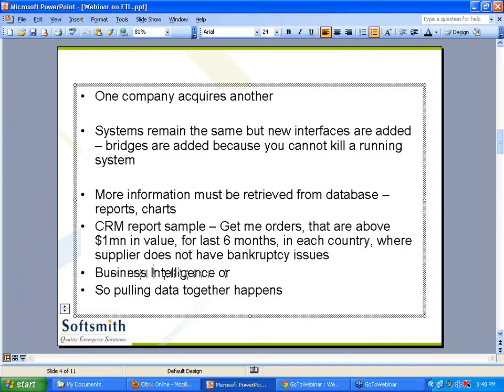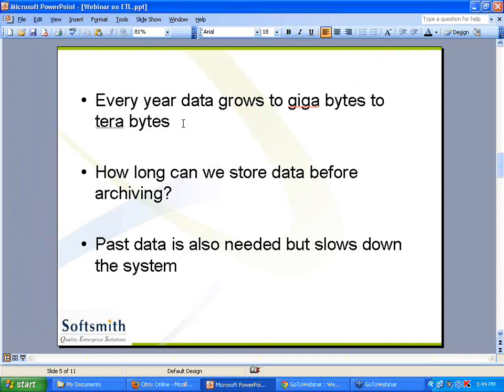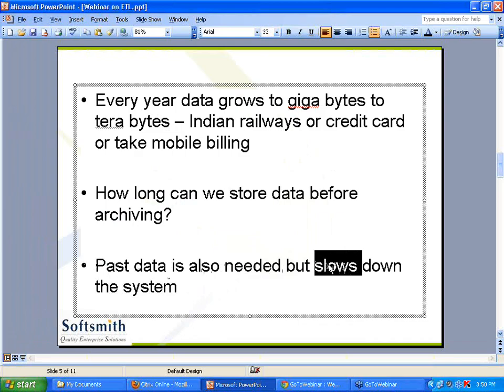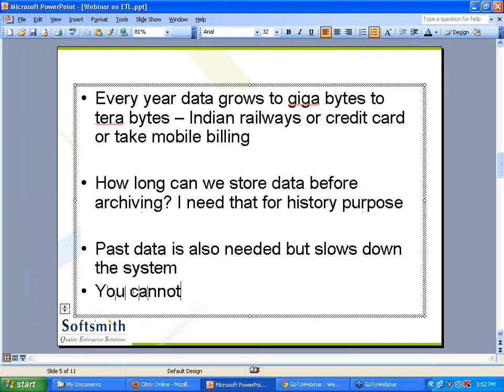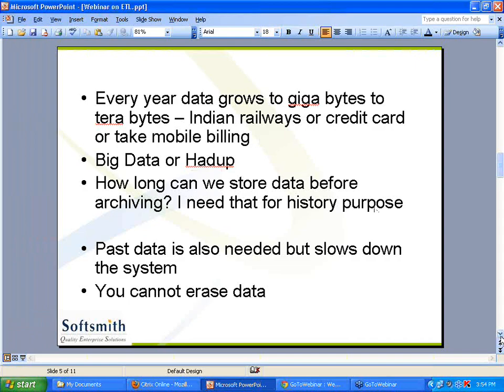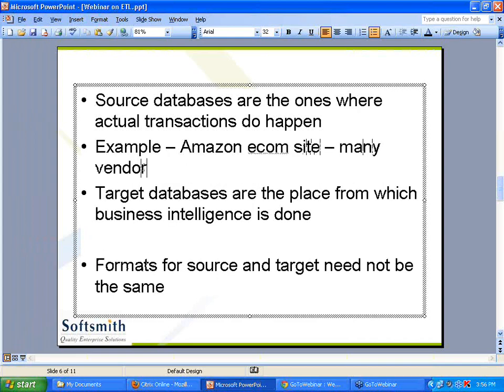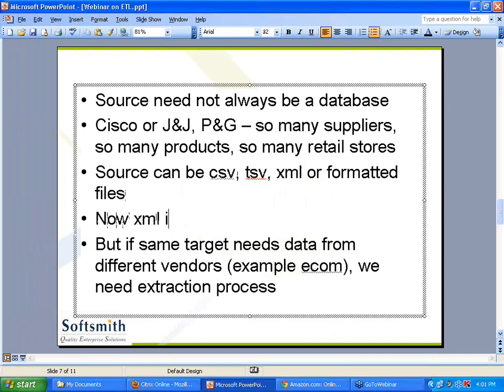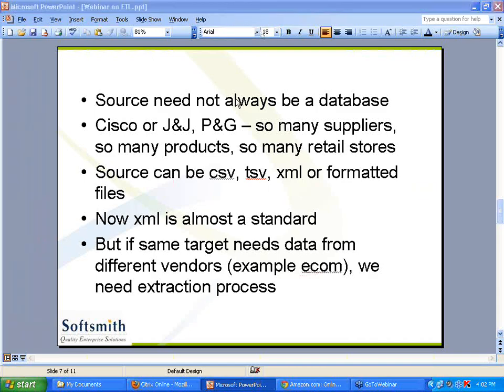ETL Webinar - Part 2 - by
Data growth, historical data, business intelligence, source and target data, eCom example